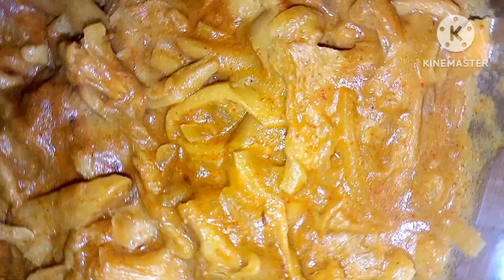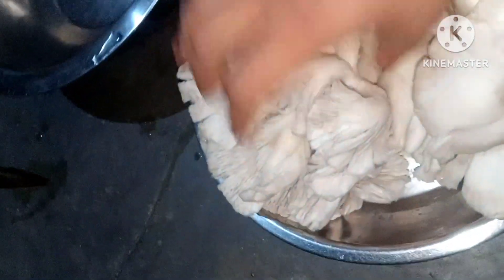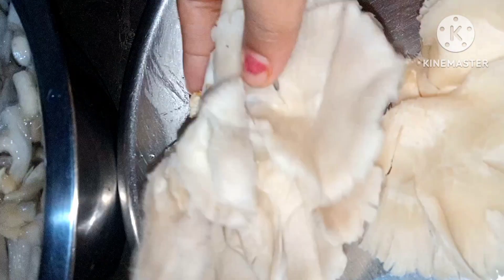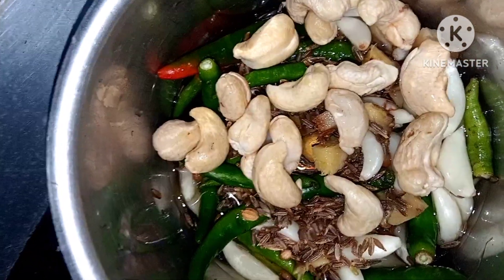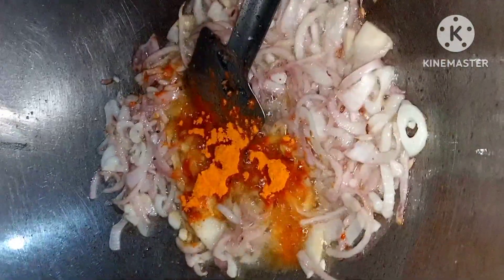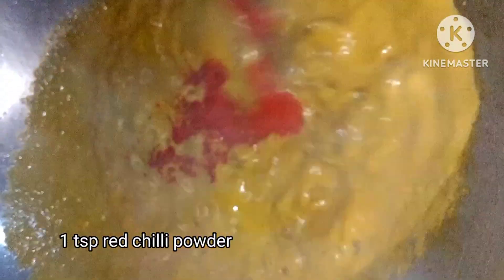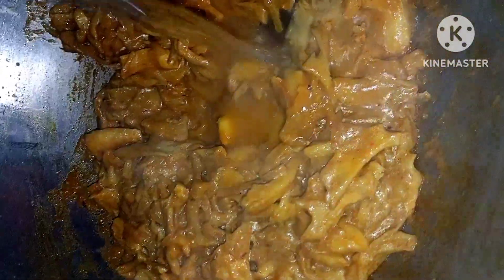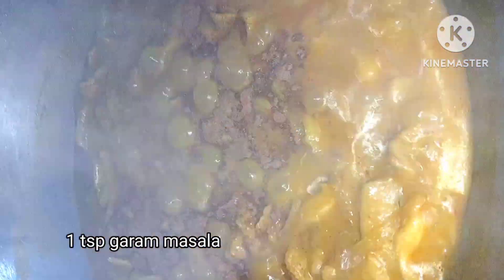মাশরুম রেসিপি একবার এইভাবে বানিয়ে দেখুন সবাই চেটেপুটে খাবে। Mushroom Curry Recipe In Desi Style...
ingredients :

500 g. mushroom
2 onion
13 green chilli
2 inch ginger
2 girlic
1 tsp cumin
1 tsp garam masala
100 g. vagitable oill
1 cup water
salt to taste
1 tsp turmaric powder

village-food
bengali-recipe